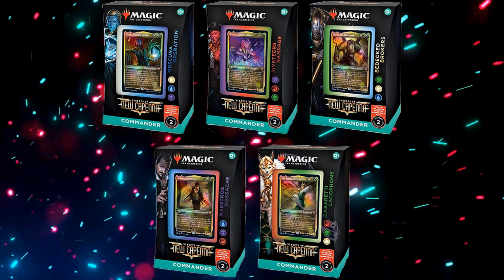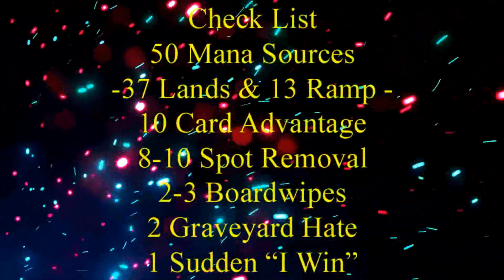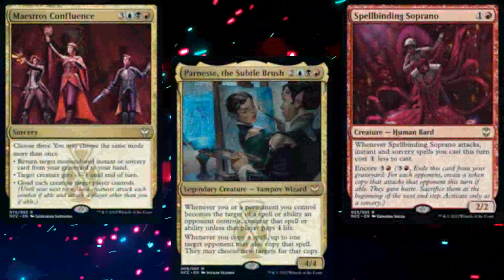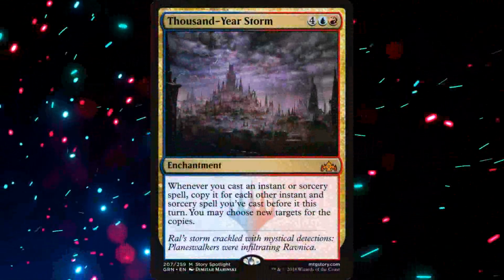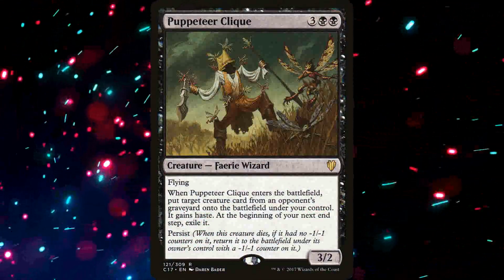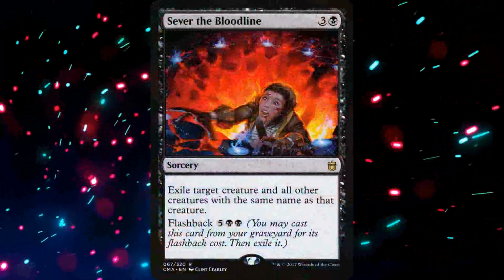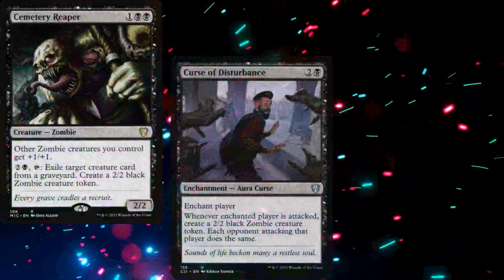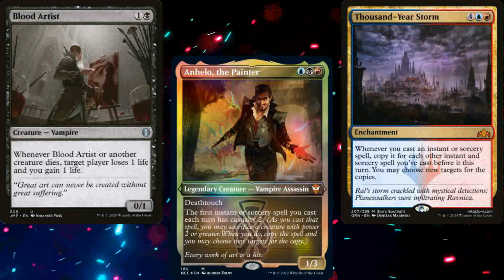Upgrade Maestros Massacre for only $50!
Here's how I would upgrade Maestros Massacre (the new Grixis precon from Streets of New Capenna) on a $50 budget.